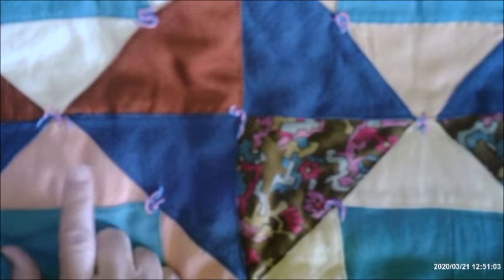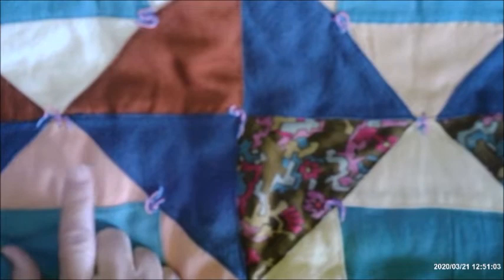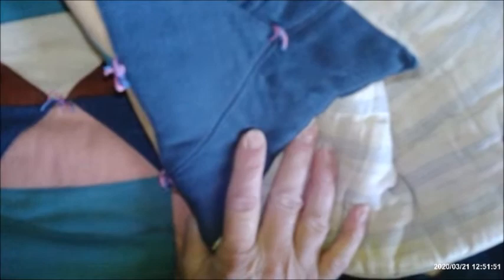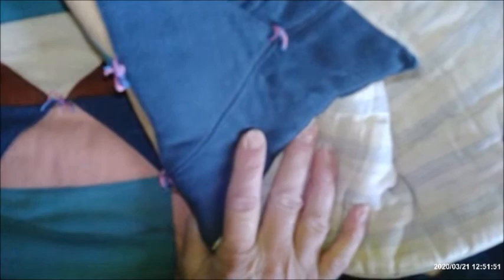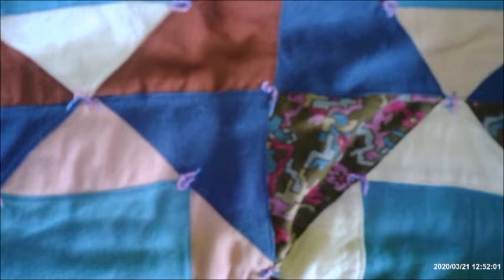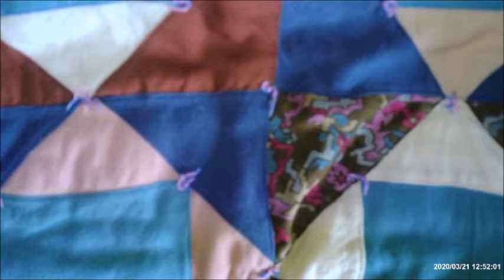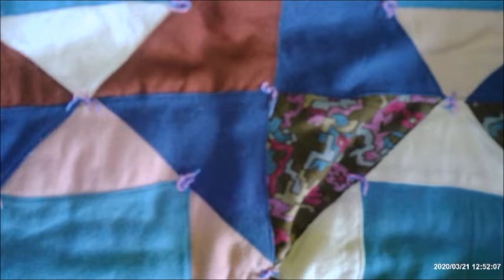Antique Bedding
Patterns

Facebook, and Instagram:  Katrina Knits